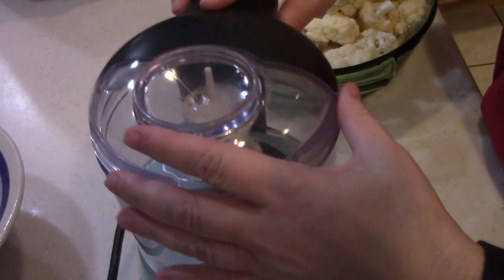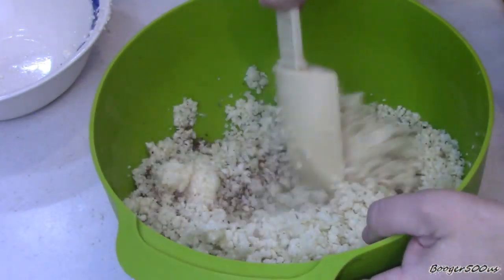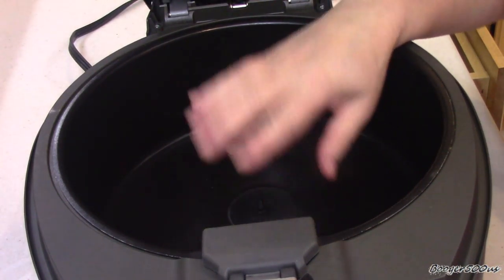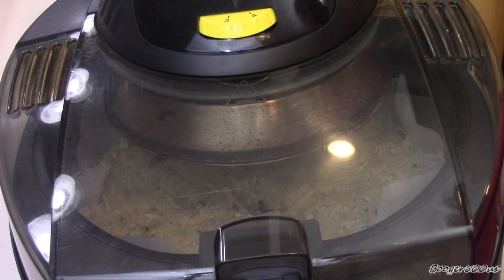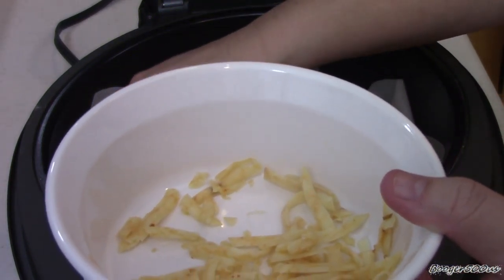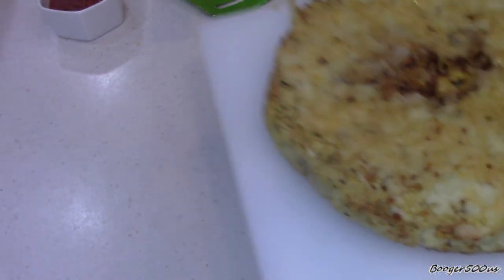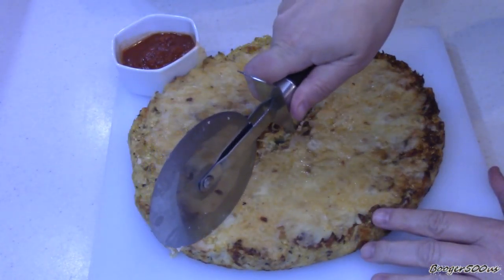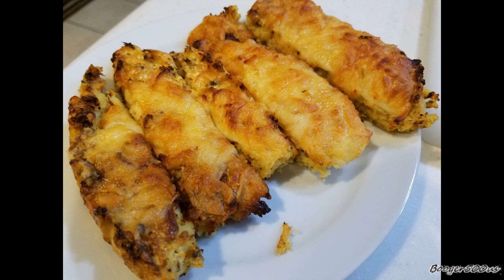CAULIFLOWER CHEESE STICKS AIR FRYER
This was pretty damn good guys but do cook it longer if you are going to use the whole head of cauliflower because it was so thick it was good but needed another 5 minutes if you ask me.  Pretty friggin good alternative to bread though.

My Air Fryer:

Air Fryer Rack I use:

Tsang Stir Fry oil:

Veggetti Pro:

Where you can send me mail:

Booger500us
32567